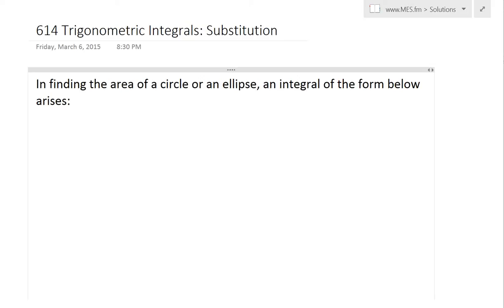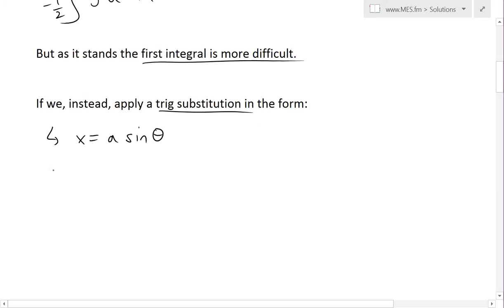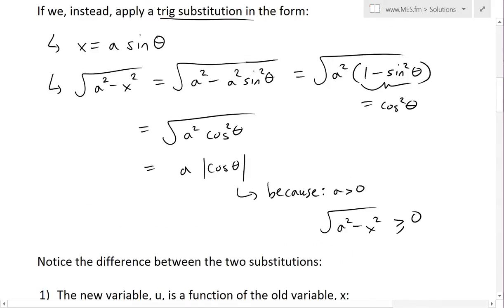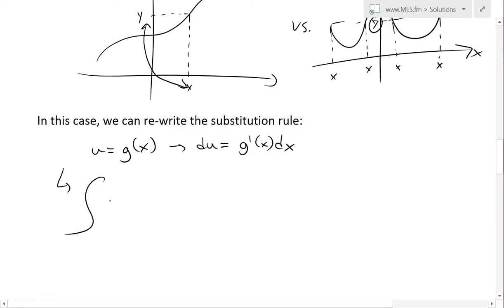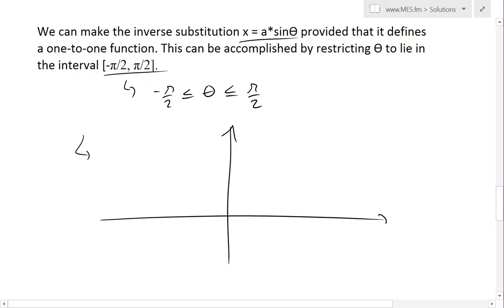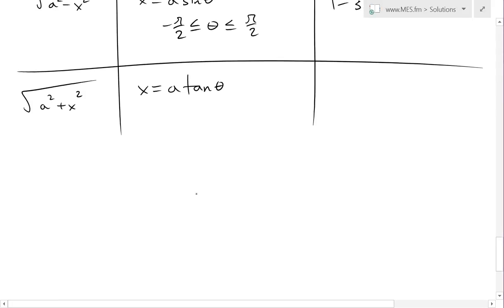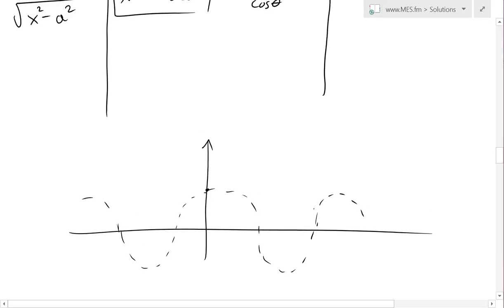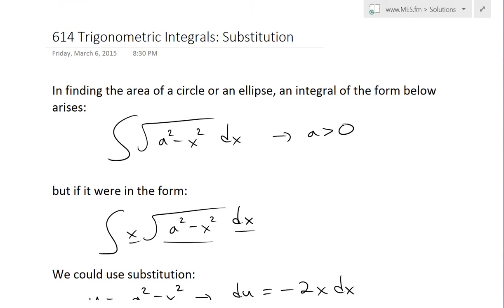Trigonometric Substitution for Integrals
In this video I go over the method of trig substitution for integrals which allows us to solve for the integrals of functions that involve circular or ellipse like equations. The method involves using the substitution rule for integrals but in reverse and this time defining the old variable as a function of the new as opposed to the other way around. This is a very useful method for evaluating integrals so make sure to watch this video!